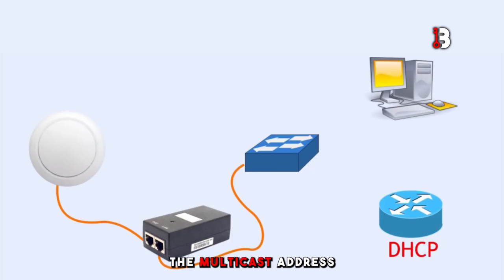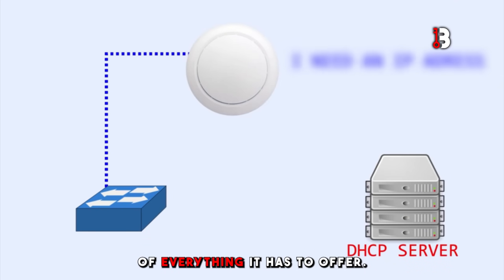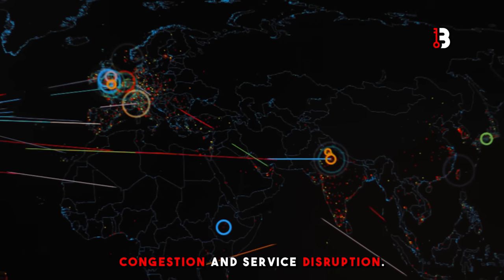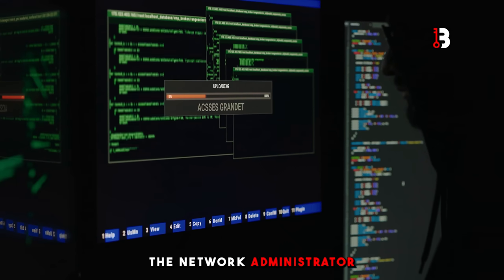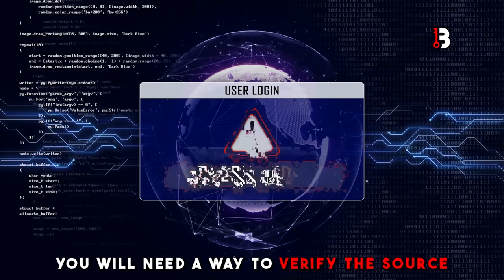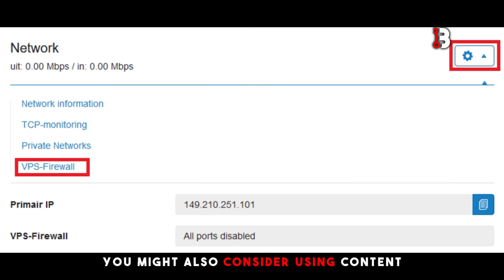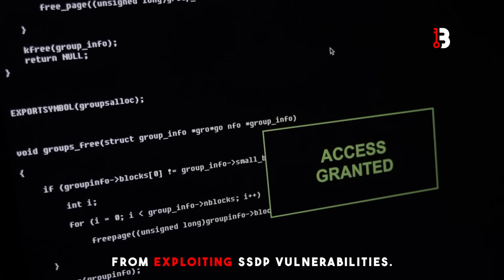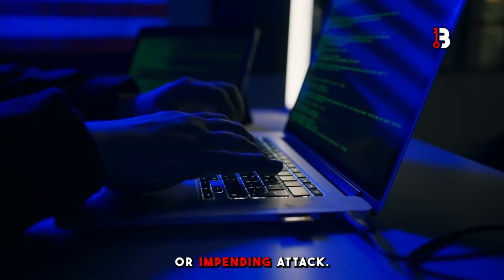How To Detect, Stop, & Prevent SSDP Botnets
Distributed Denial of Service (DDoS) attacks have become one of the most popular and significant security threats faced by individuals, organizations, and governments, globally aimed at disrupting the availability of a service, system or network by overwhelming it with a flood of traffic, requests or other resources.

A Simple Service Discovery Protocol (SSDP) Distributed Denial of Service (DDoS) attack is a type of cyberattack that leverages the SSDP, which is a network protocol used for discovering and managing devices on a local network. This attack is designed to overwhelm a target server or network with a massive volume of SSDP requests, rendering the target inaccessible to legitimate users.

This video was written and produced by the owner of this channel with 10+ years experience in the blackhat world. With knowledge of crafting botnets and understanding the attacks, this video will help companies write code and create a "middleware" / "layer" of protection on their app, service, or website.